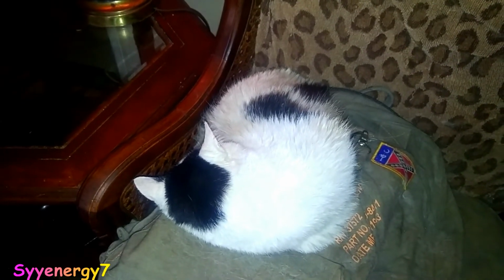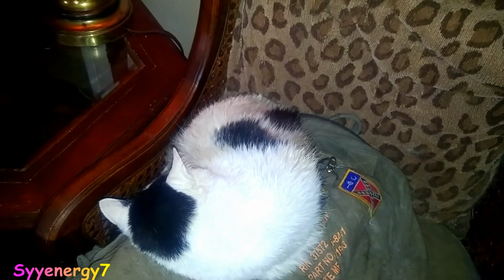Update on Miss Kitty's Health